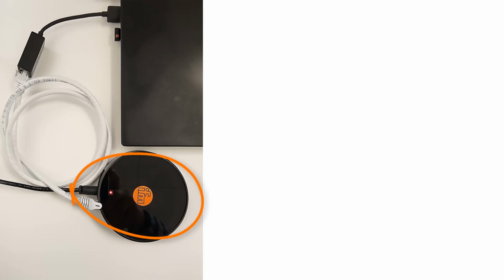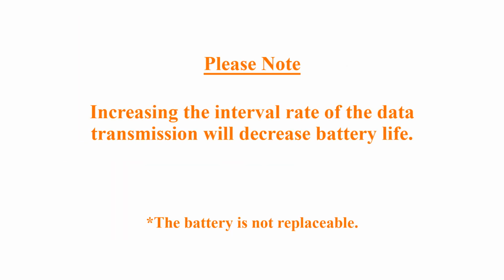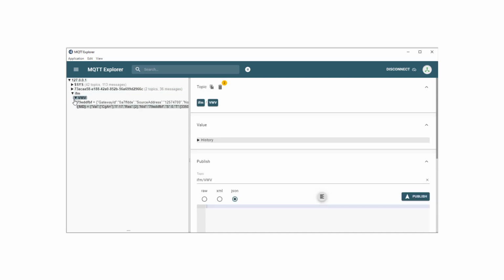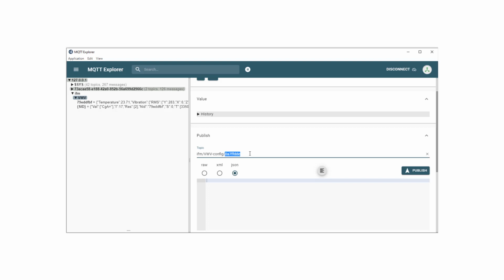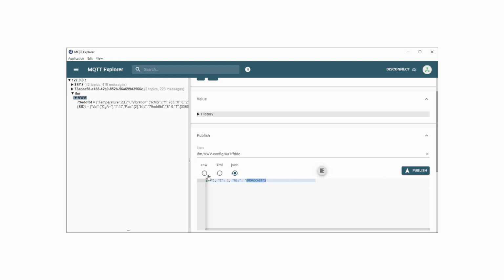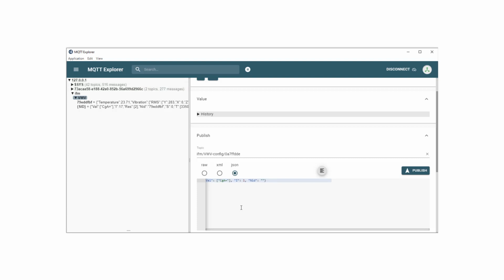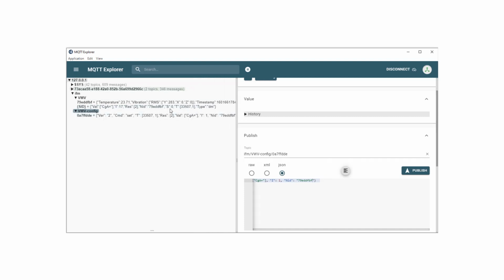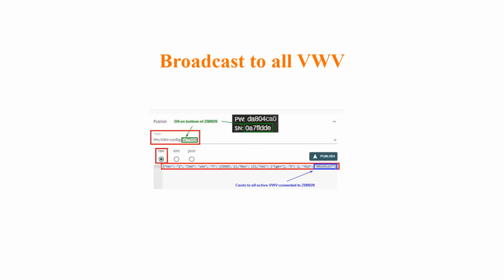Part 3A: VWV MQTT Example